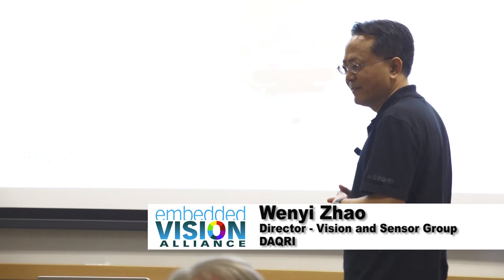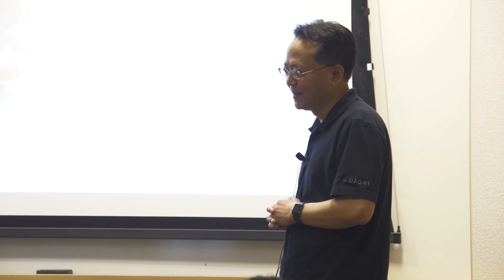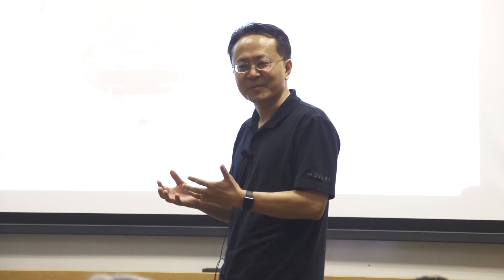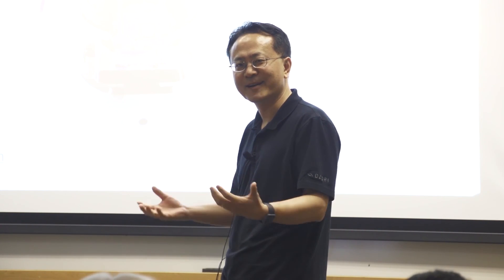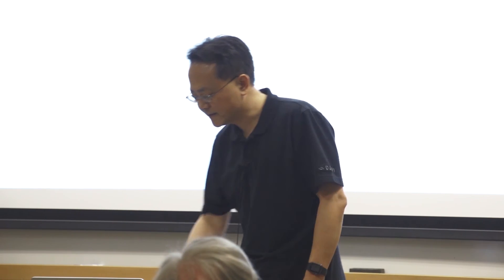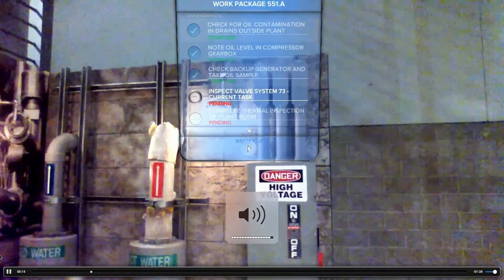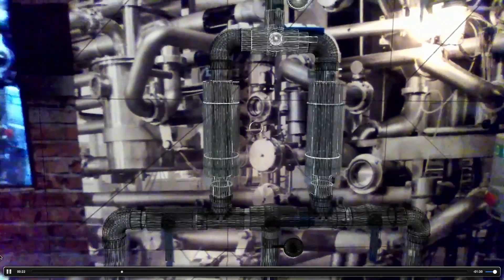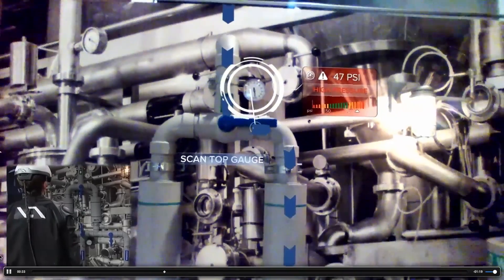DAQRI's Wenyi Zhao Describes His Firm’s Computer-vision-enabled AR Helmet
For the full version of this video, along with hundreds of others on various embedded vision topics, please

Wenyi Zhao, Ph.D., Director of the Vision and Sensor Group at DAQRI, delivers the presentation, "Augmented Reality for Industrial Productivity," at the March 2016 Embedded Vision Alliance Member Meeting. Zhao discusses how his firm’s computer-vision-enabled augmented reality helmet is being used to dramatically improve productivity in industrial applications.